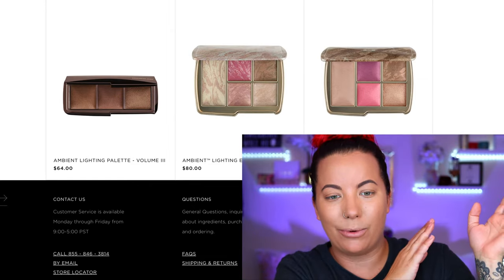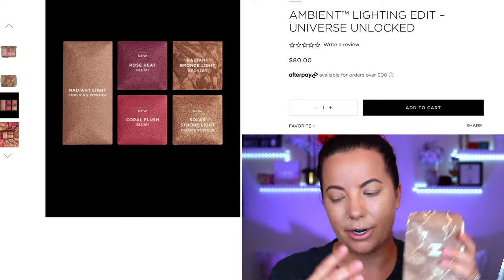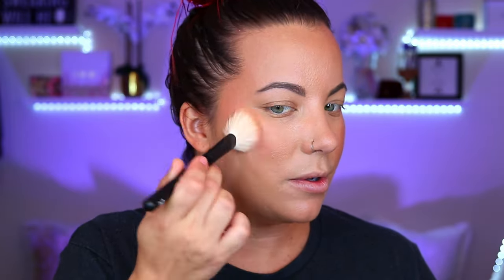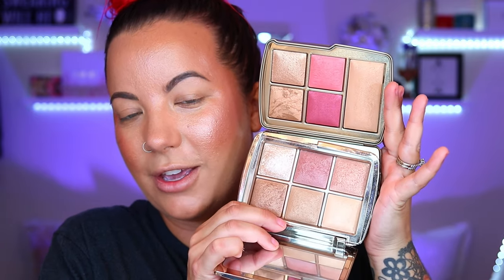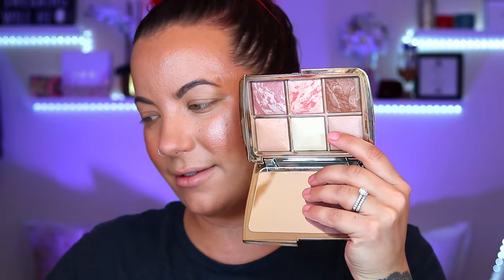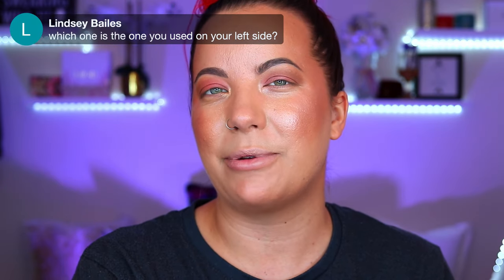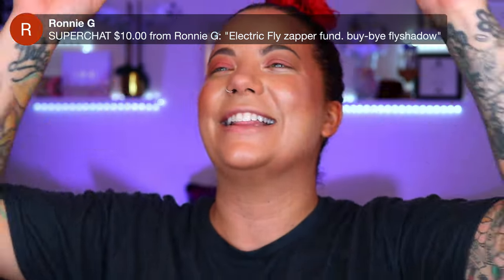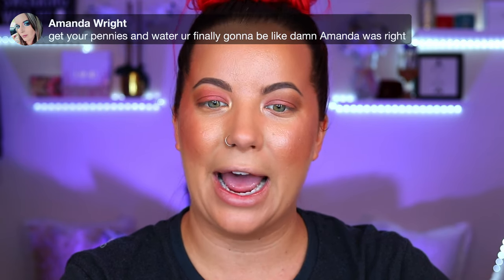HOURGLASS HOLIDAY 2021 // NEW AMBIENT LIGHTING EDIT UNIVERSE + UNLOCKED